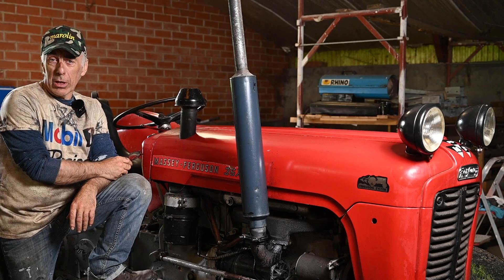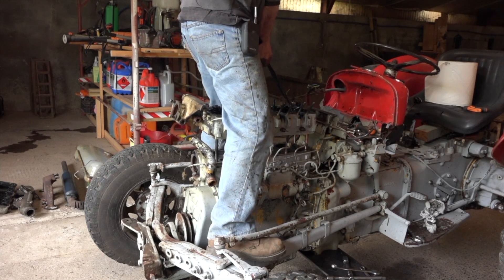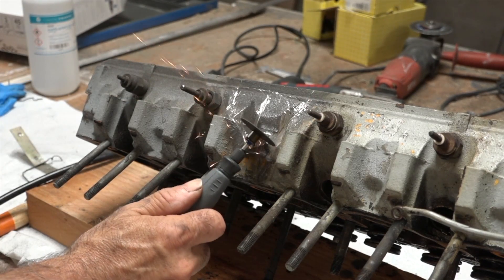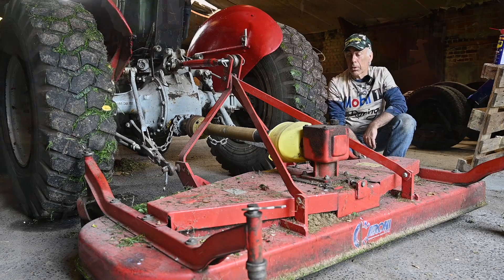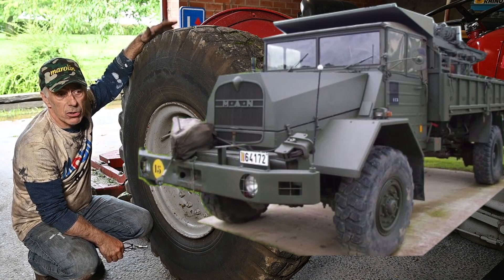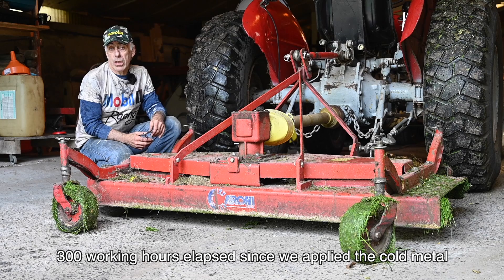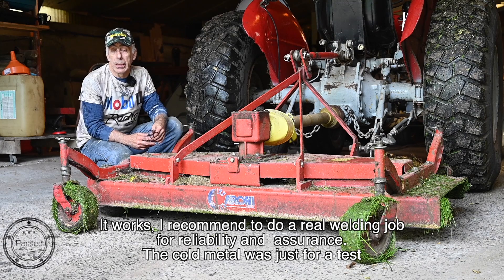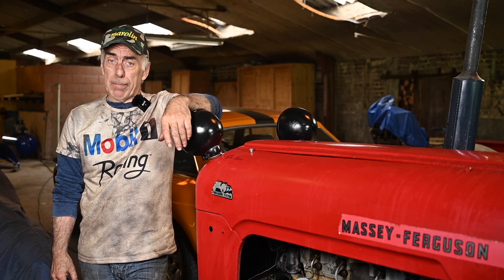Massey Fergusion 35, Cylinder head repair with cold metal. 3 years later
This video is an update to the repair video's of the MF-35, after it had frost damage. Its now 3 years later and the cylinder head repair with cold metal still holds.   Lets say this is a video for the none believers at the time.  Note  that this was a test and not something I would recommend